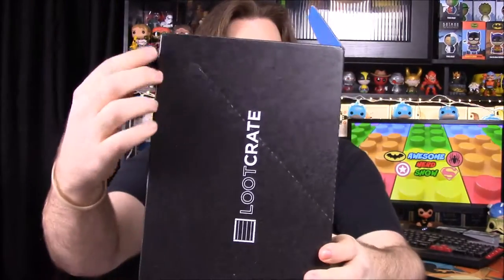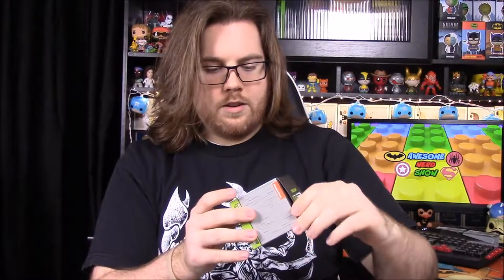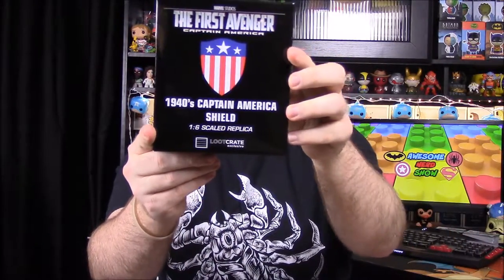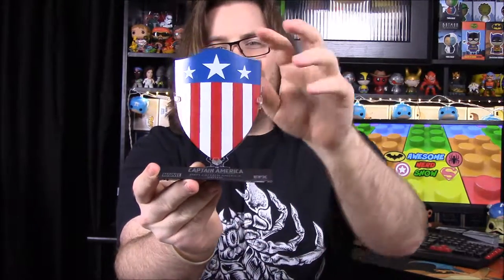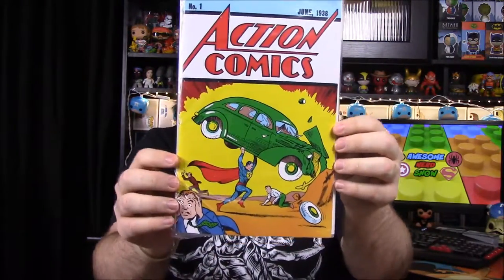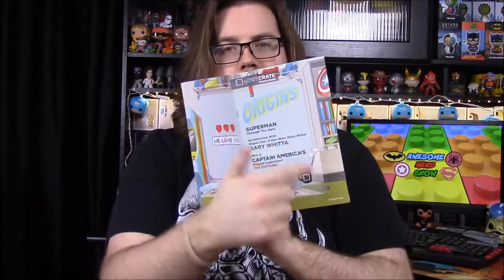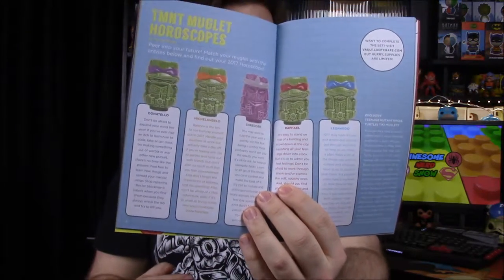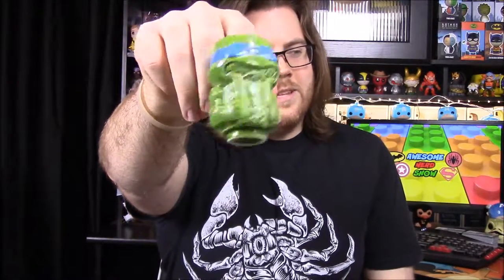Loot Crate January 2017 - Origins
Unboxing this month's Loot Crate with the theme of "Origins", featuring our favorite originals like Superman, Captain America, Teenage Mutant Ninja Turtles, and Mario.